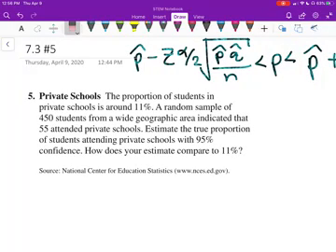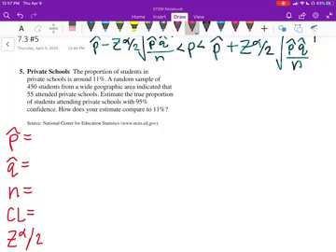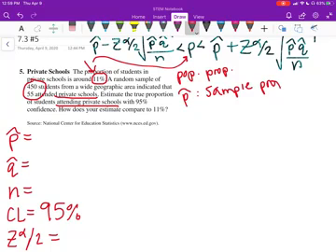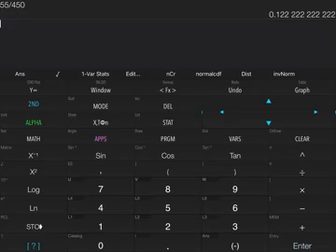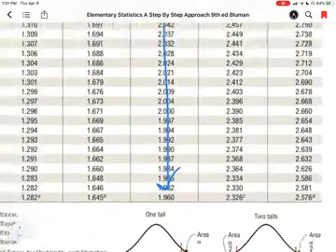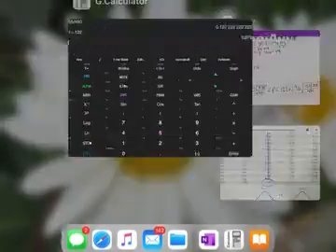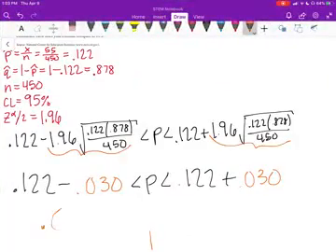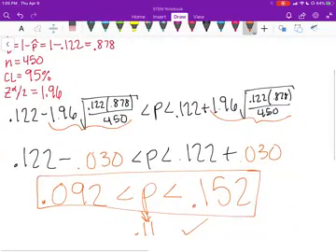Math 165 Section 7.3 #5